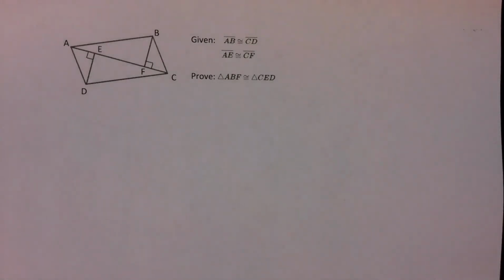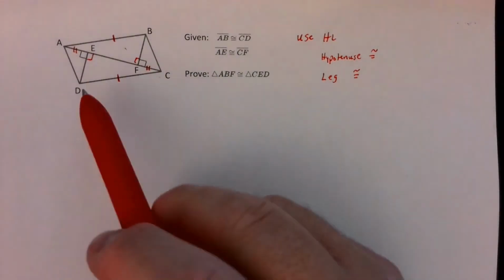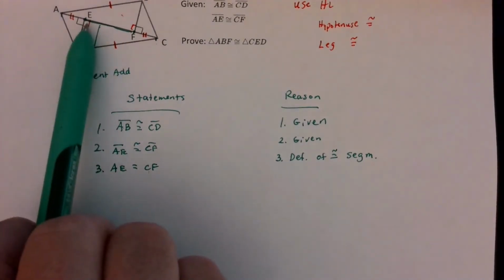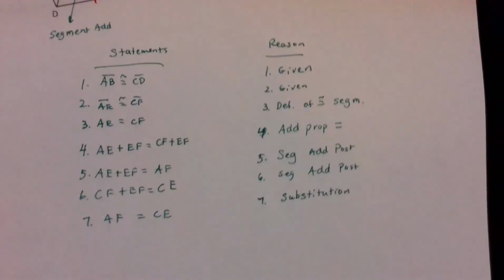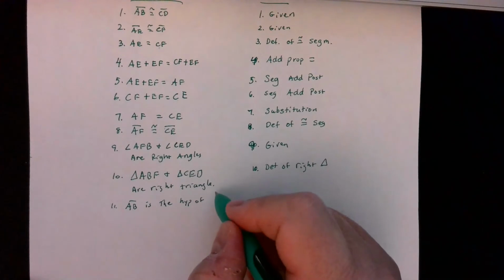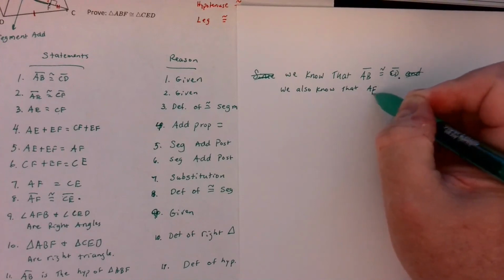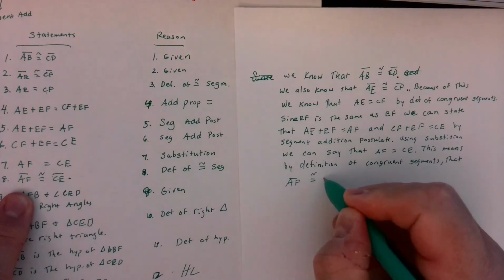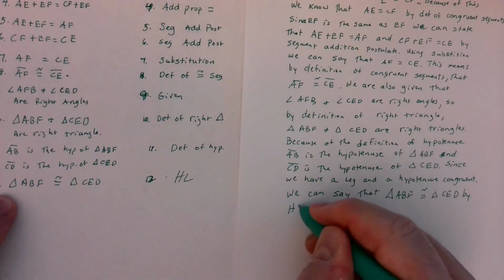Geometry A Paragraph proof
How to write an proof from the given